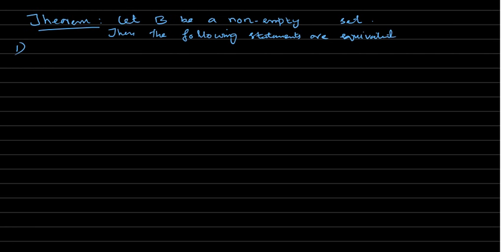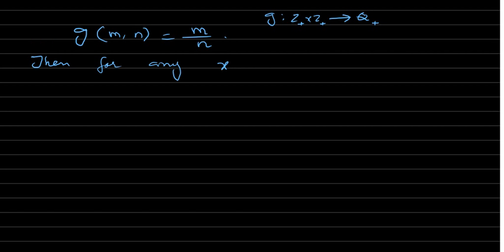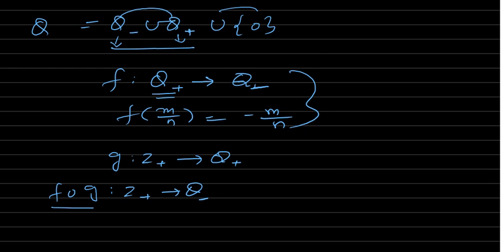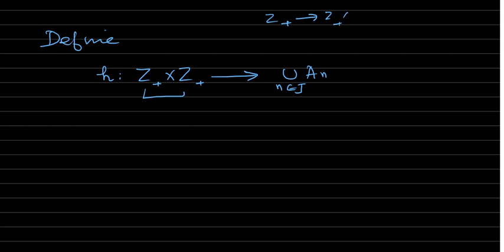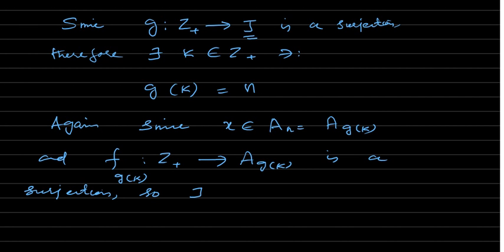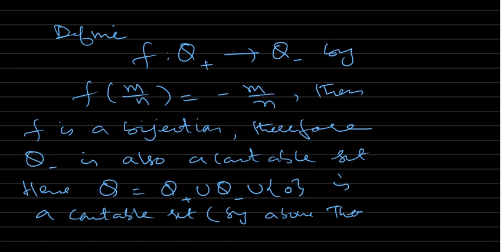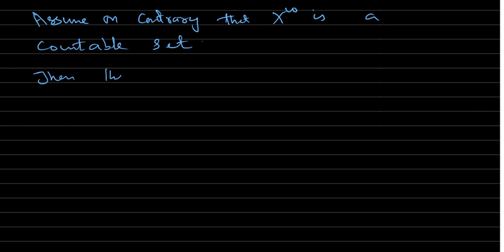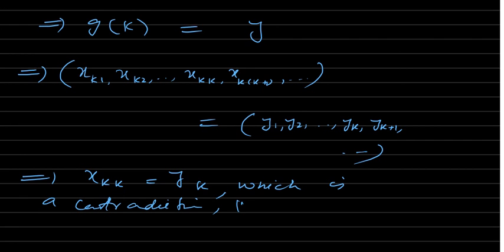Lec 9 Countable and Uncountable Sets (Topology)